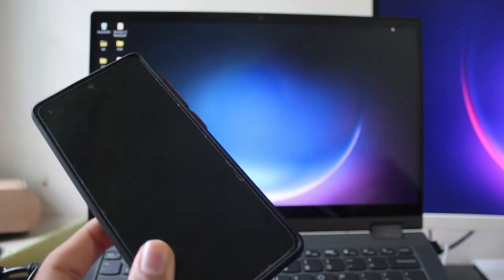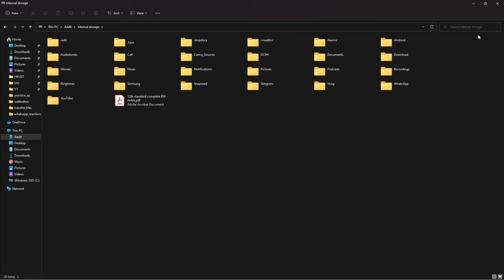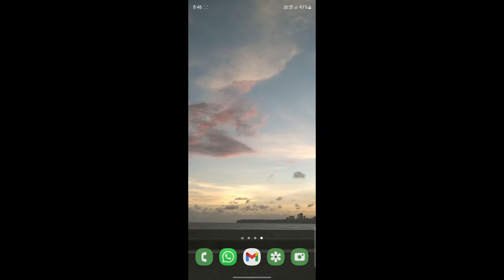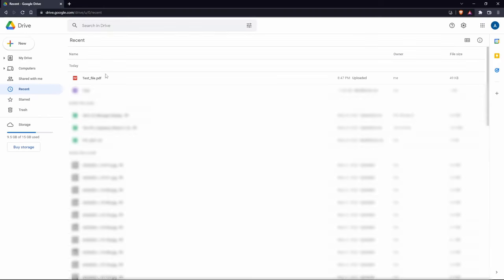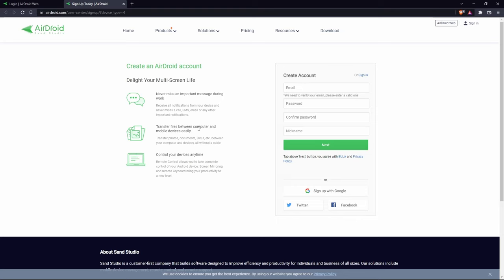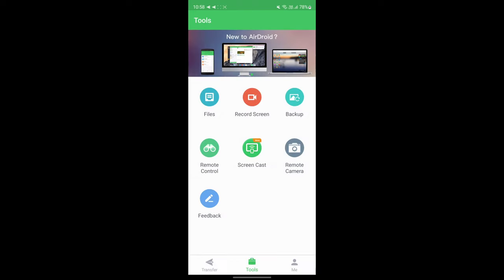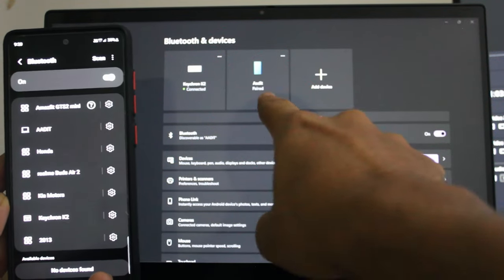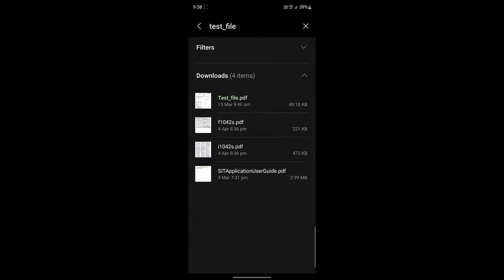How to Transfer Files From Android to Laptop/PC (5 Methods)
How to transfer files from android mobile to windows laptop/PC

In this video, I show you 5 methods of how to transfer files from android to a windows laptop. The methods include using a USB- Cable,  google drive, AirDroid, email and Bluetooth. These are very simple and you will learn them in less than 5 minutes.
Timestamps:
00:00 - Introduction
00:15 - Method 1
02:02 - Method 2
03:20 - Method 3
05:43 - Method 4
06:40 - Method 5